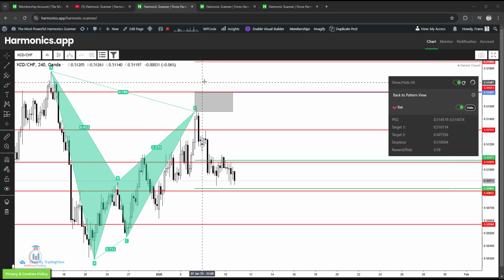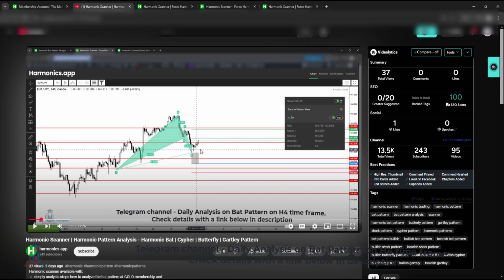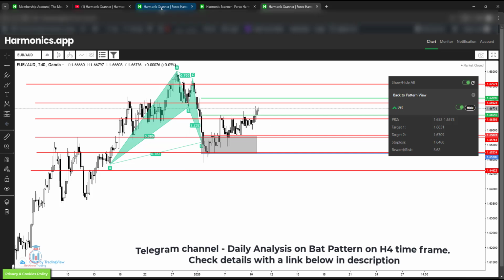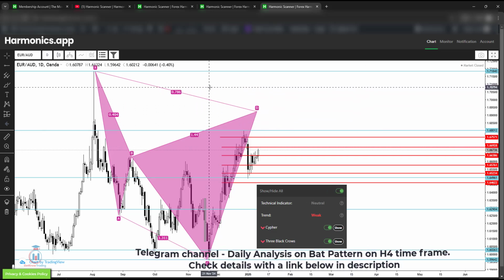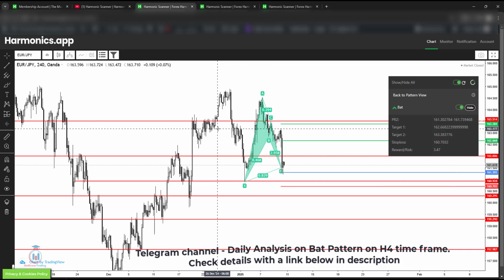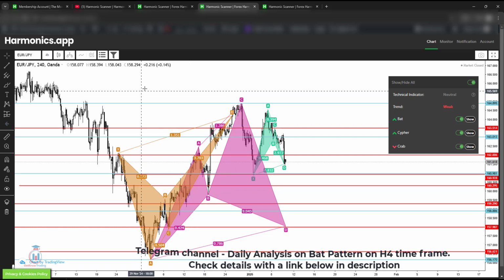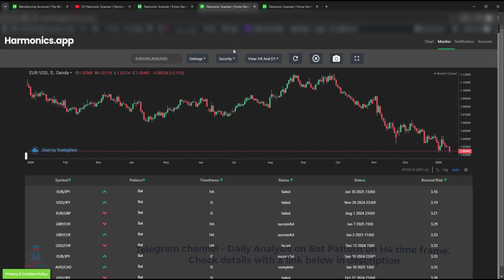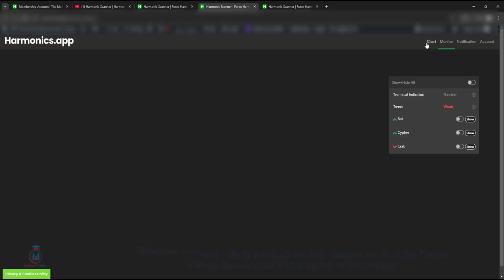Harmonic Scanner | Harmonic Pattern Analysis - Harmonic Bat | Cypher | Butterfly | Gartley Pattern